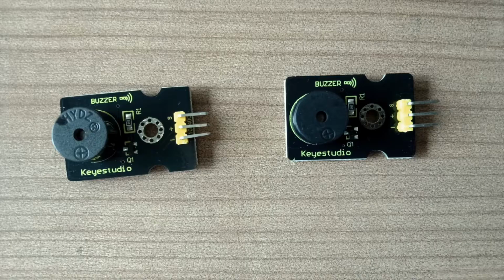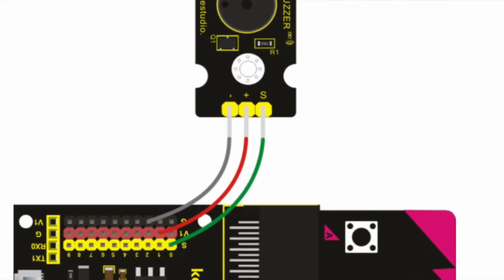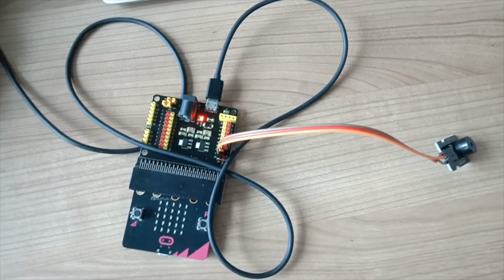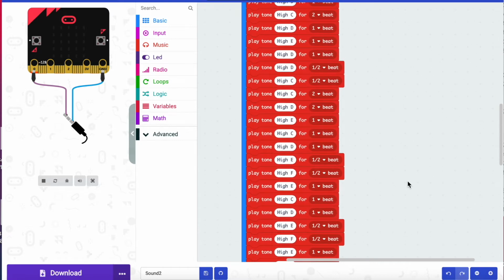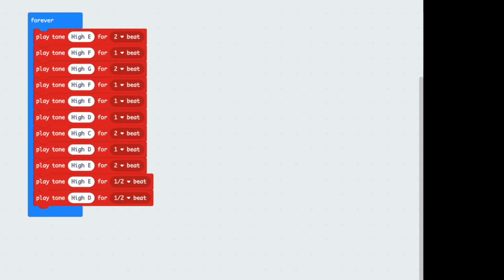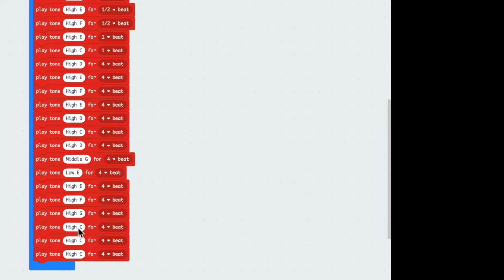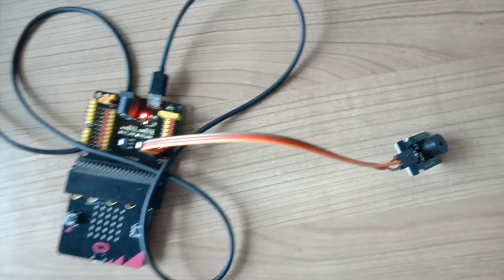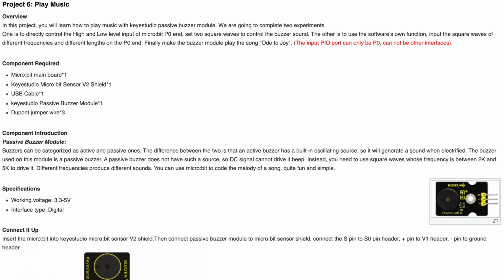Programming a Passive Buzzer to play music with micro:bit and the Keyestudio Sensor Shield.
A basic tutorial explaining how you can use the Keyestudio Sensor Shield V2 and a micro:bit to make a passive buzzer play music.

You will need a micro:bit and a Keyestudio 37 in 1 Starter Kit.

The specific project is "7.6 Project 6: Play Music".

This document at the link below contains an diagram showing how to connect the sensor shield to the buzzer, both the programs, and details of the components:

A fun related video can be found here (this explains how you can play the 'Star Wars' theme using MakeCode):